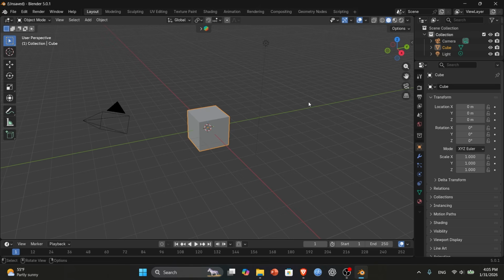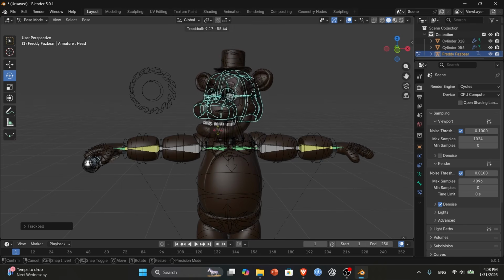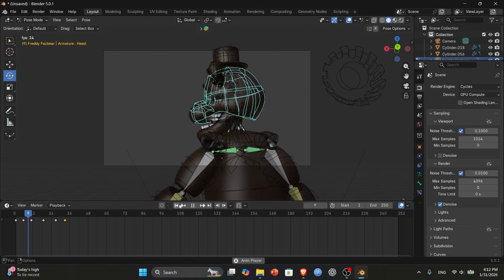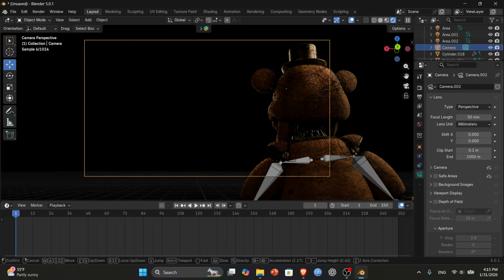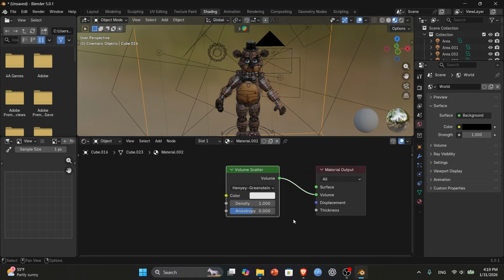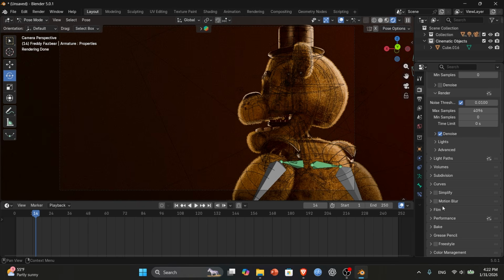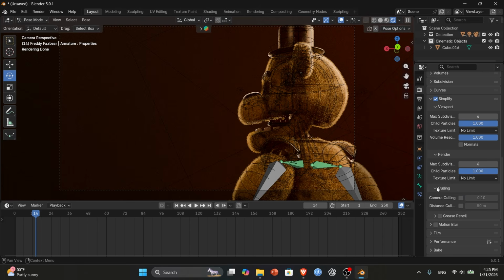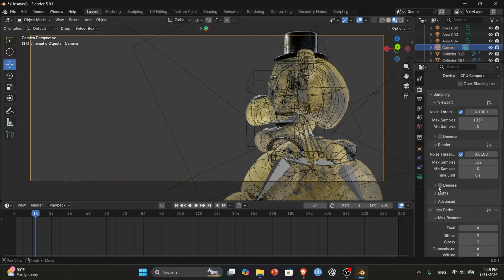Blender FNaF - Lighting & Movements For Beginners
Hi. I wanted to record my first tutorial in ENGLISH. I have some difficulties bcs English is not my language, but I want to practice.

models by kokokokoko09 on DeviantArt